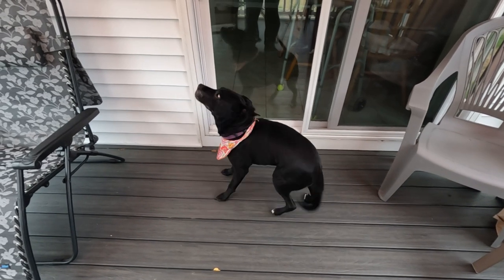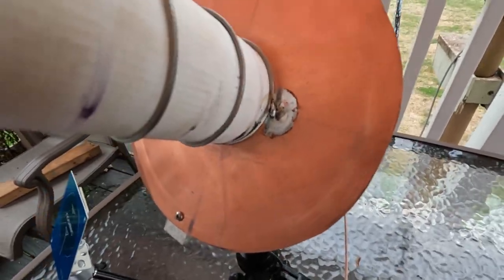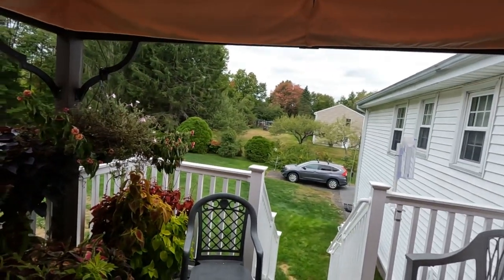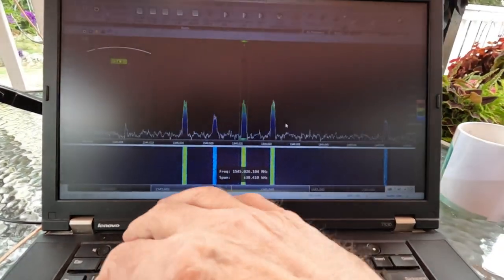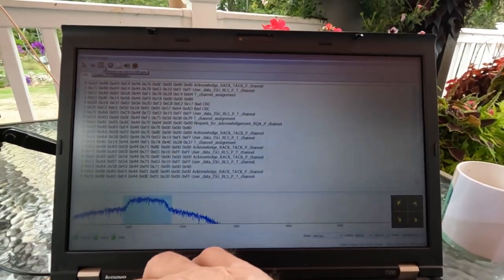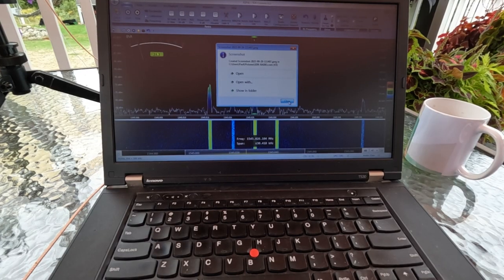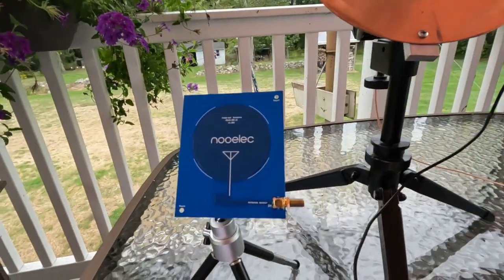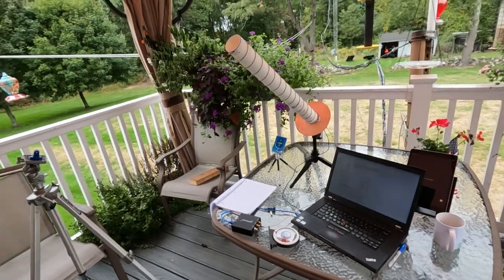Comparing Satellite antennas Patch versus homebrew Helix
I have recently c=gotten interested in trying to receive satellite signal. in the L band. This is my first attempt and I am comparing a store bought antenna and a home brew helical  Special thanks to Tom WB2YDS for helping me along with this project.